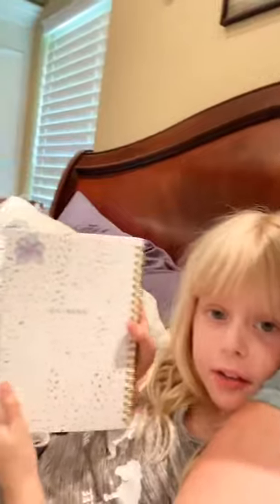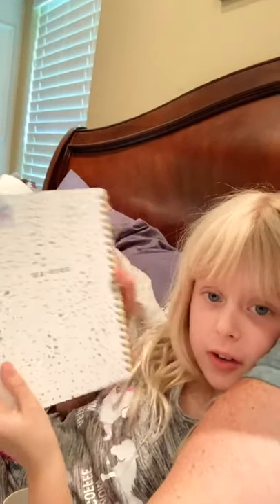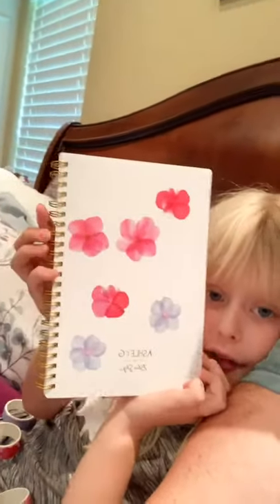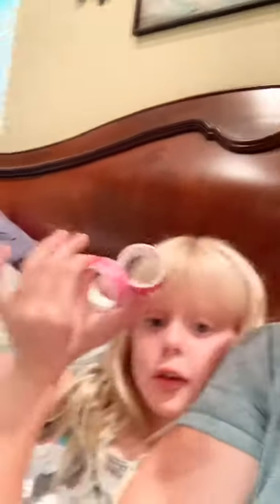Teaching an In Home class